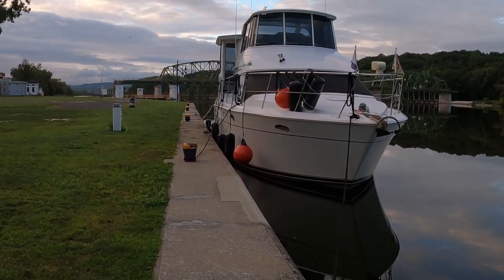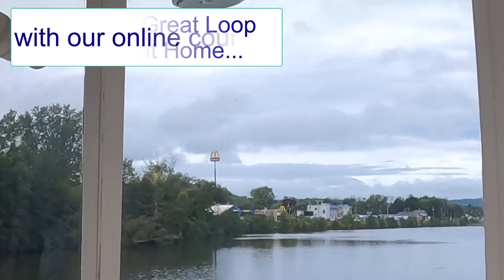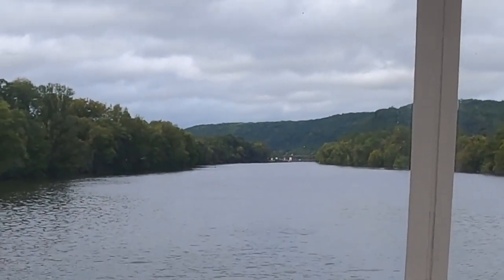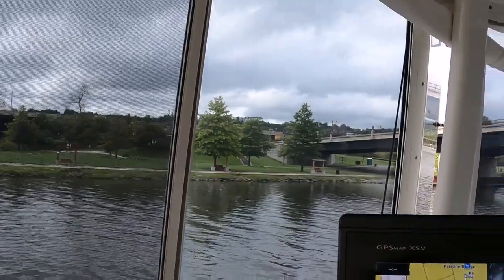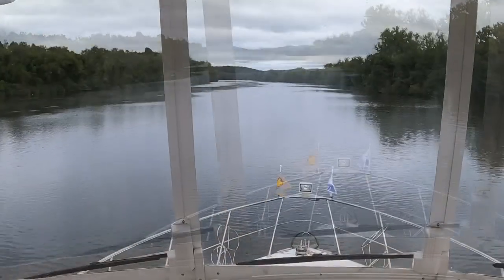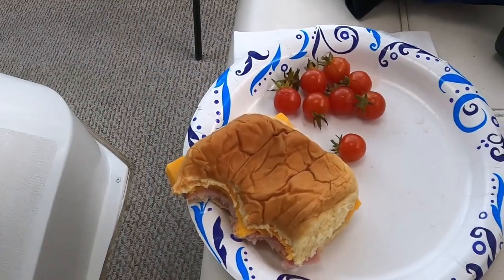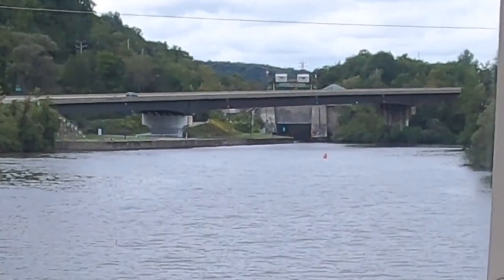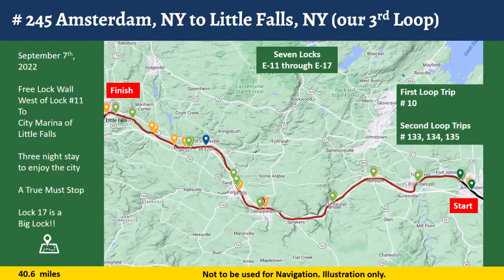Great Loop Route # 245: Amsterdam, New York to Little Falls, New York | What Yacht To Do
Welcome to What Yacht To Do, a Great Loop Documentary. Today, Rev and Sam are moving on their Great Loop Route from Amsterdam, New York where we dock on the free wall (with power) right after Lock 11 over to Little Falls, New York.

Get our How to Lock on the Great Loop course

We are cruising around America's Great Loop and selected a 1999 Carver 504 named the Here's To Us!! as our Great Loop boat. So much goes into Great Loop planning and we share every trip with you. Welcome aboard!